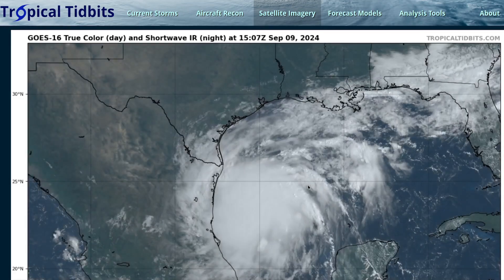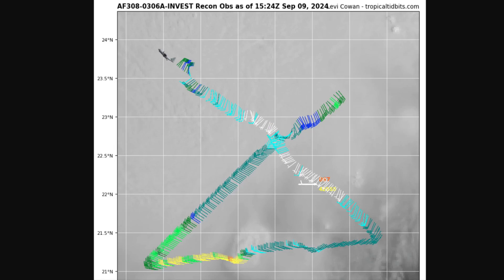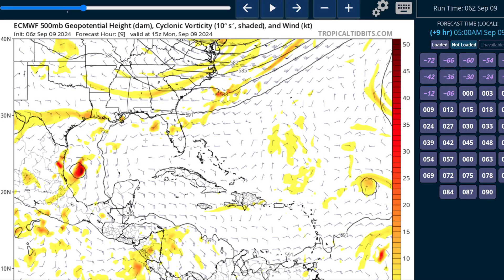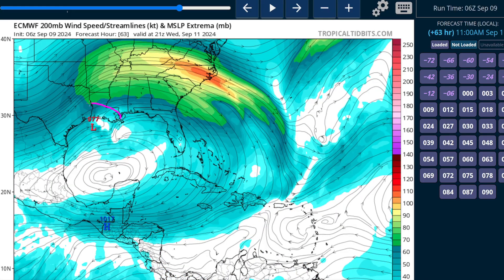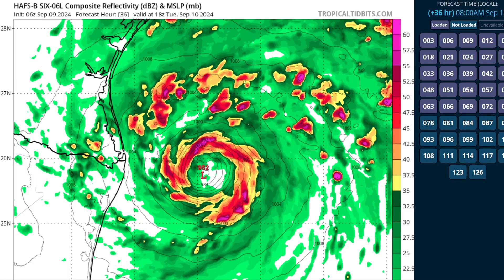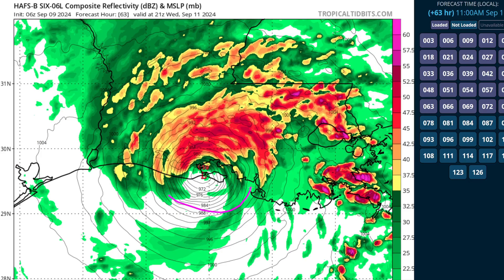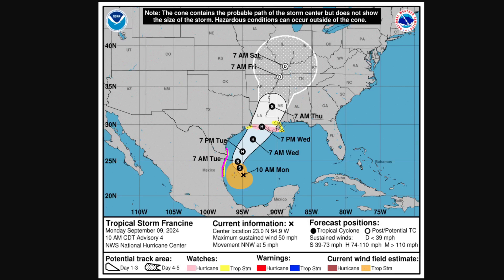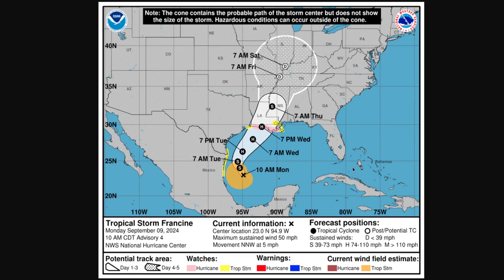[Monday] Francine Forms; Expected to Hit Louisiana as a Hurricane on Wednesday